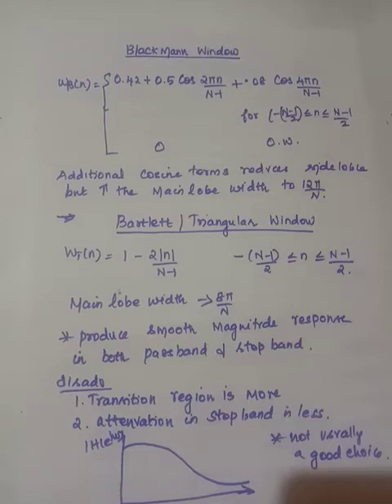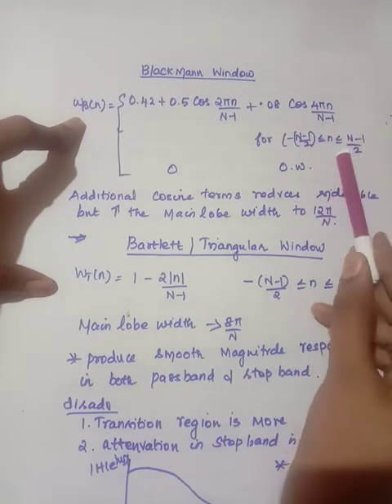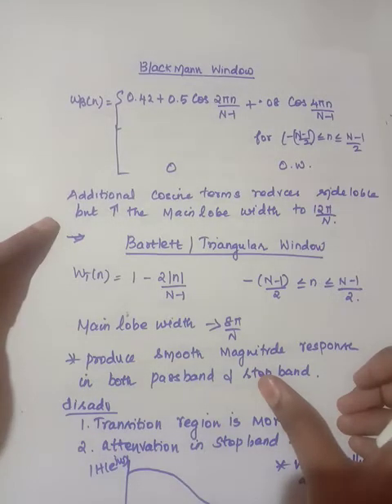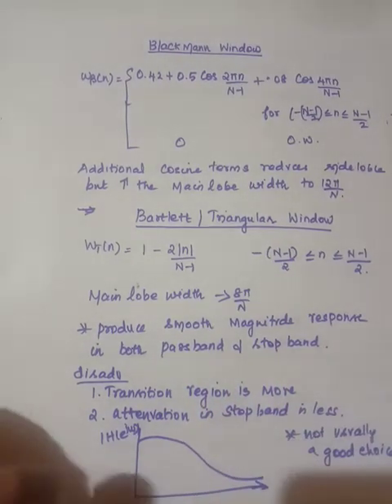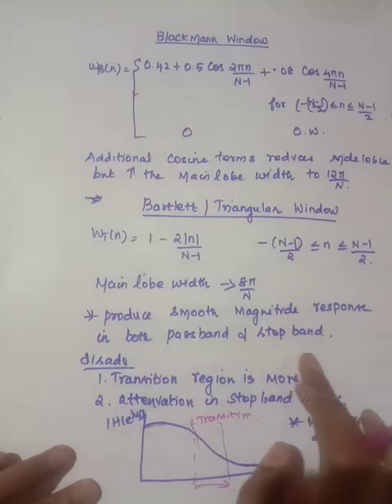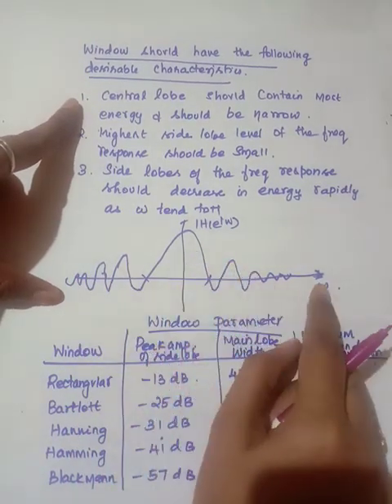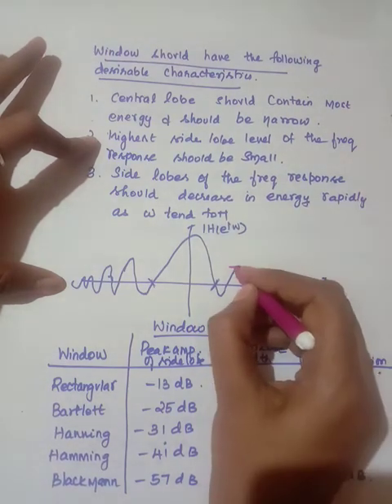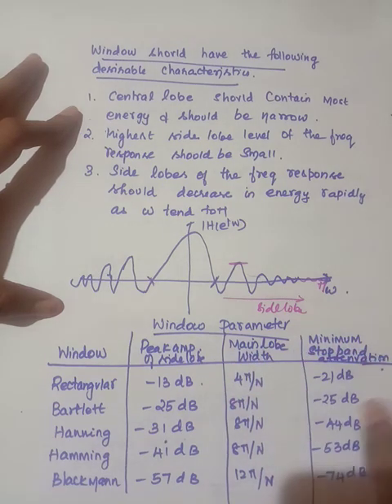Blackmann and bartlett window